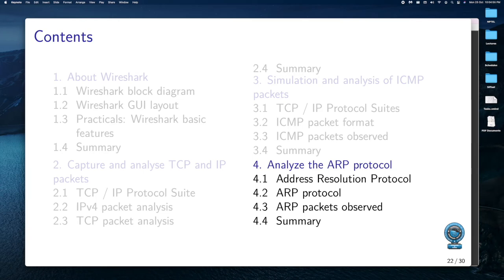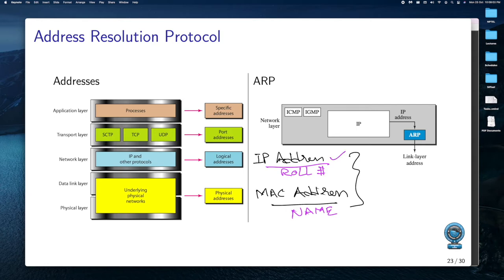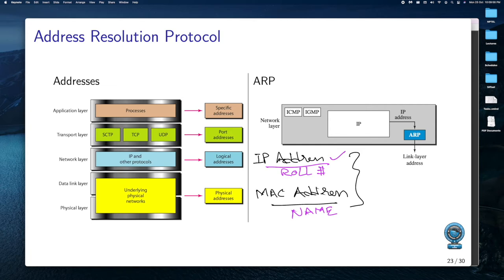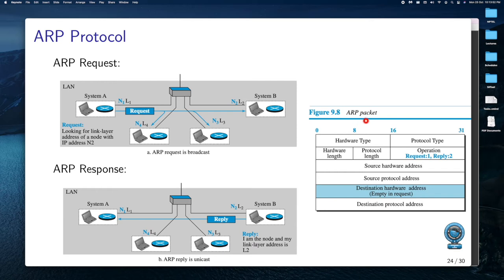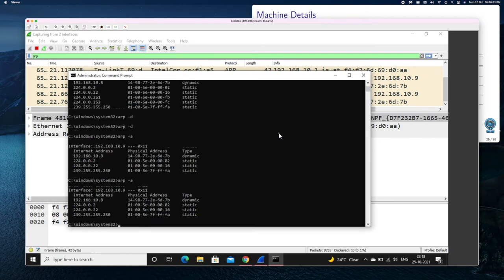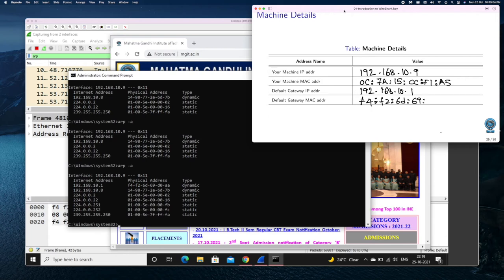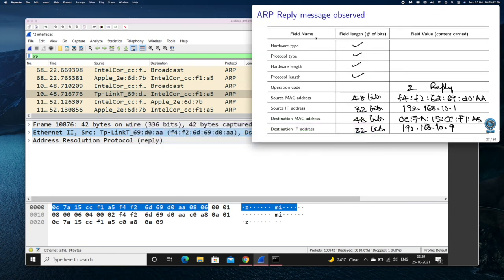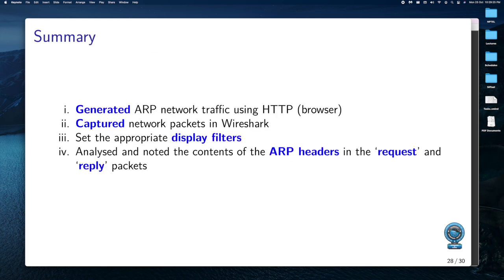Wireshark | 04 | Analysis of the ARP protocol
In this video we generate ARP request and response packet traffic and analyse the protocol.